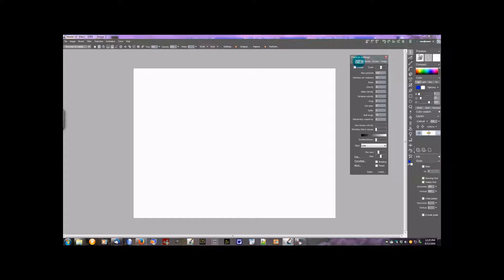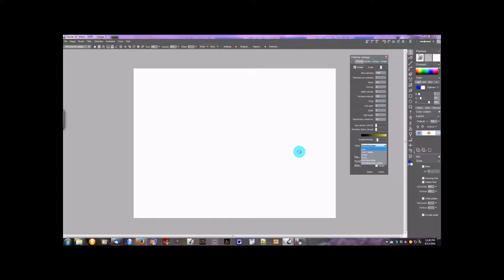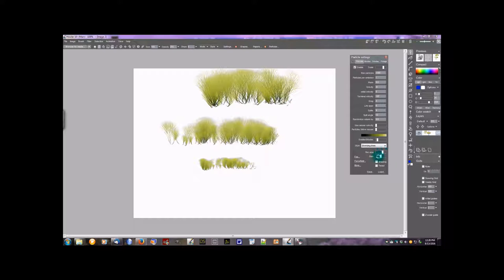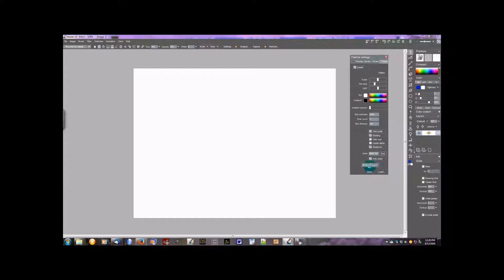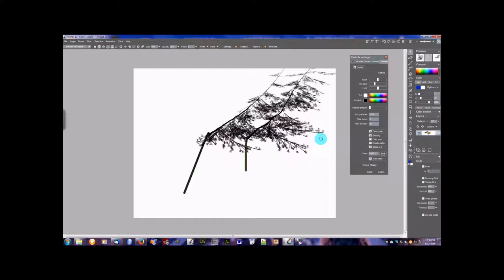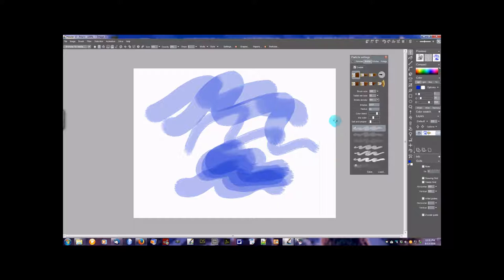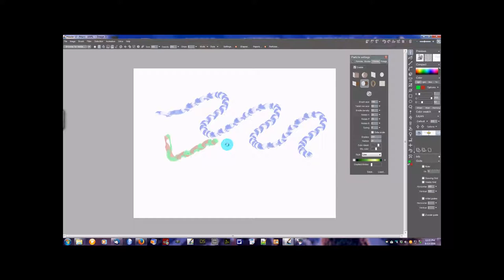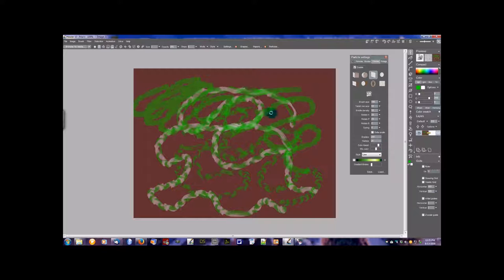PDHowler Basics4 - Brushes 3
Continuation of Overview of Brushes in PD Howler 10.
Again, most of these are valid for PD Artist and earlier PD Howler versions.